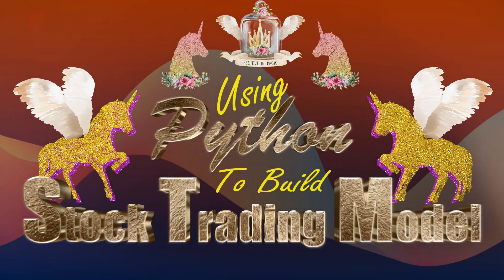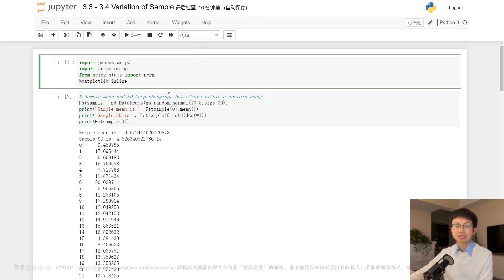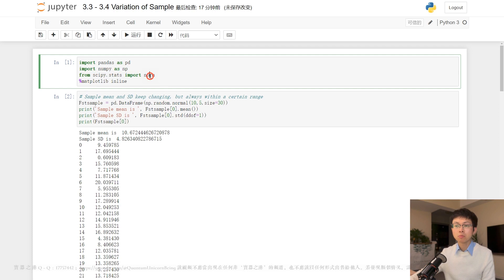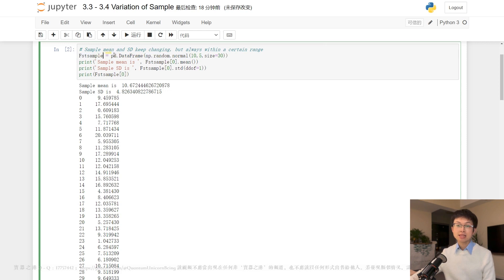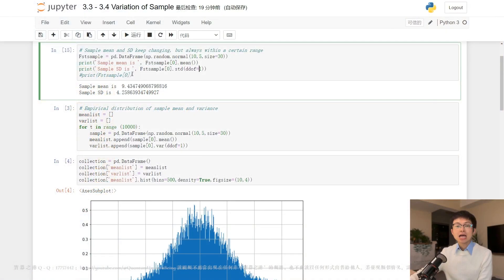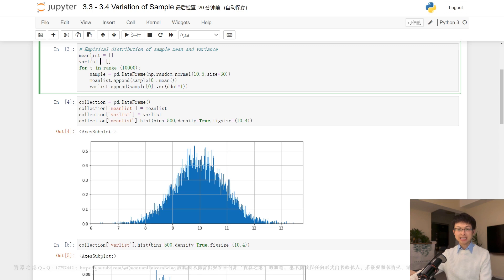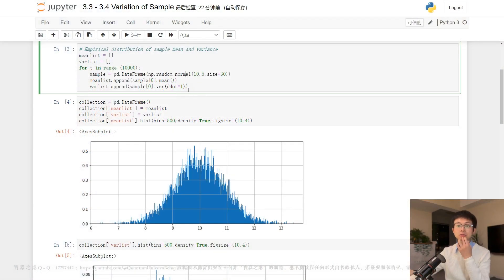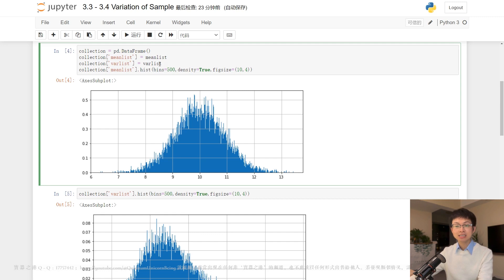Algorithmic Trading Python 2023 - 3.4 - Variation of Sample - CODE